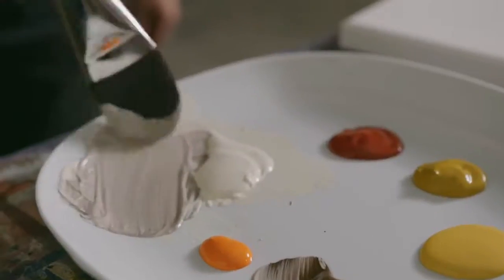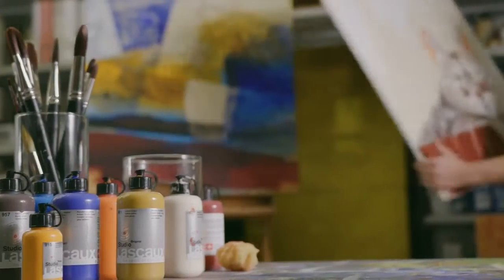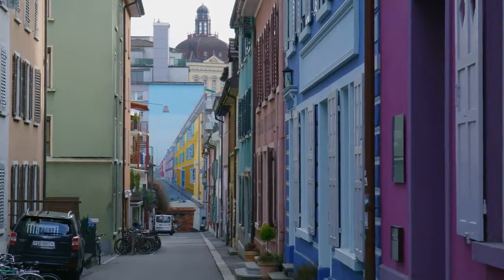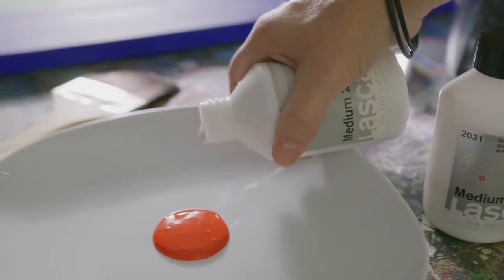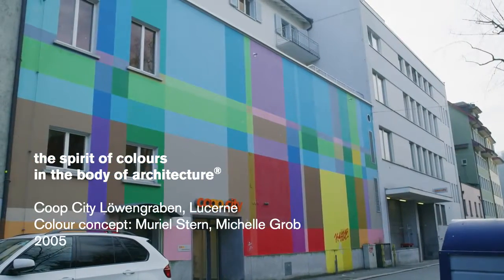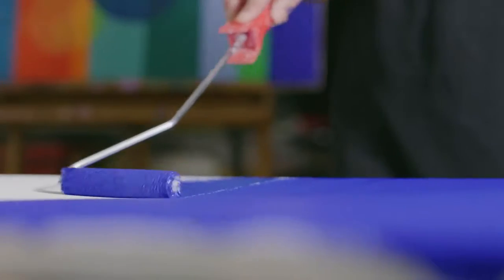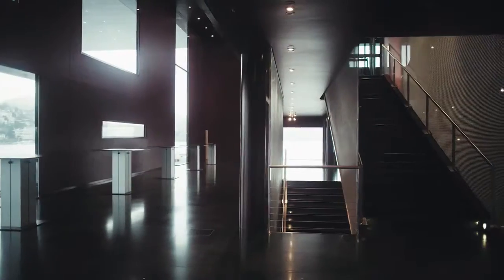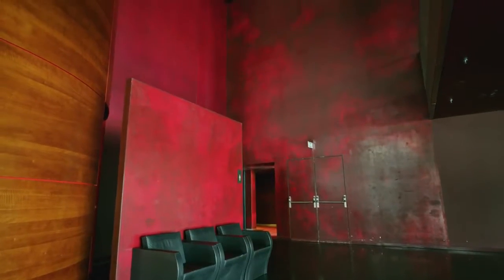Lascaux – Studio Acrylic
Lascaux Studio acrylverf heeft een meer vloeibare consistentie dan de Lascaux artist acrylverf, zodat deze acrylverf ook bijzonder geschikt is voor werken van grote omvang, zoals bijvoorbeeld muurschilderingen.

Enthousiast geworden?

In Lascaux Studio acrylverf zijn dure pigmenten zoals cadmium, cobalt en ceruleum vervangen door goede lichtechte pigmenten en alle kleuren zijn vrijwel van eenzelfde dekkracht.